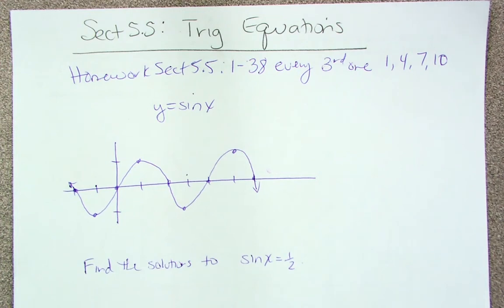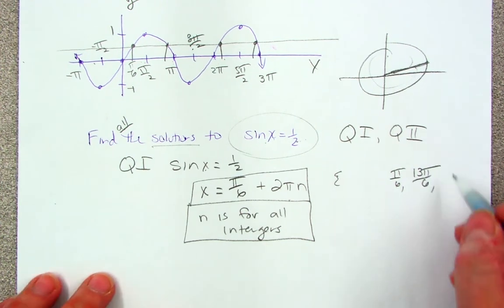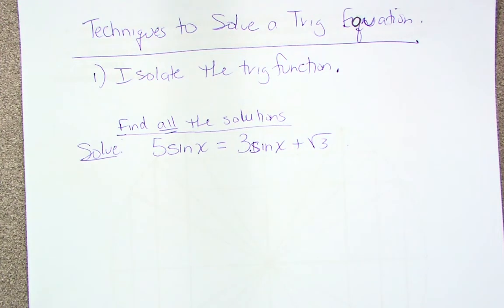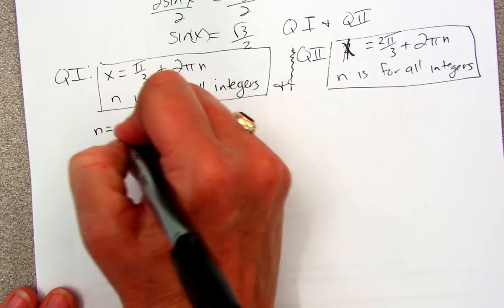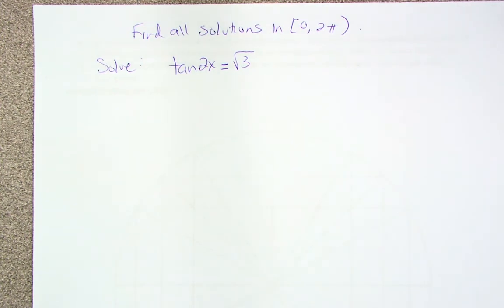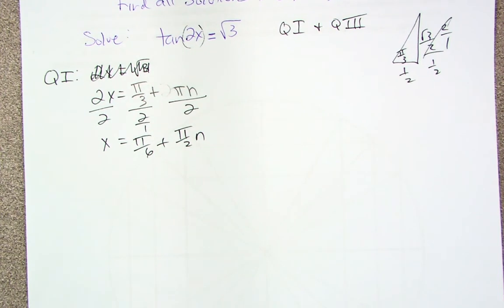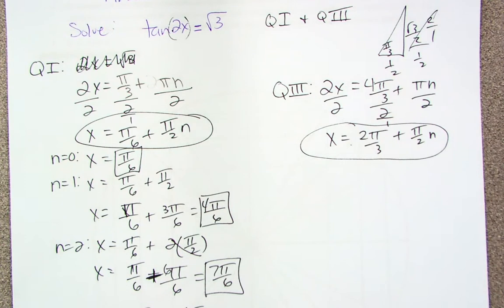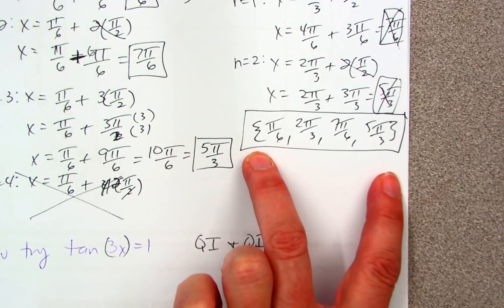HTrig, 5 5 Day 1 Solving Trig Equations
Ms. Tschida Honors Trig, '14-'15, Sect 5.5:  Solving Trig Eq Day 1